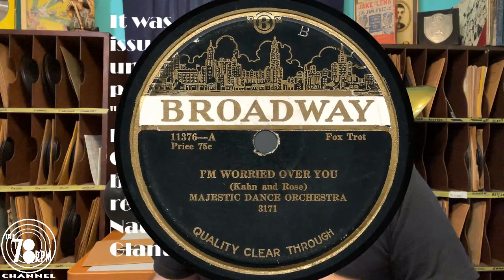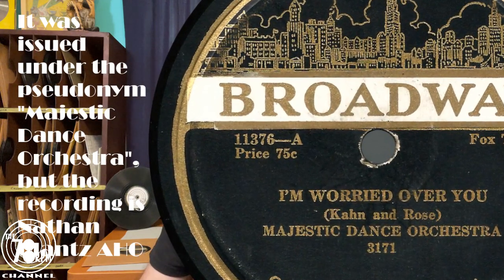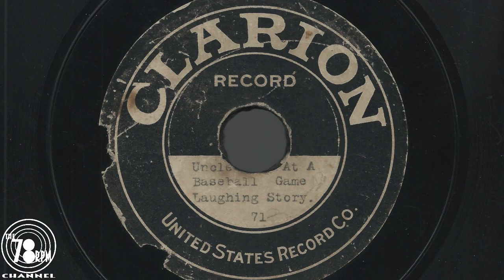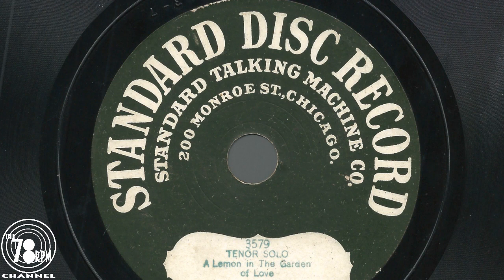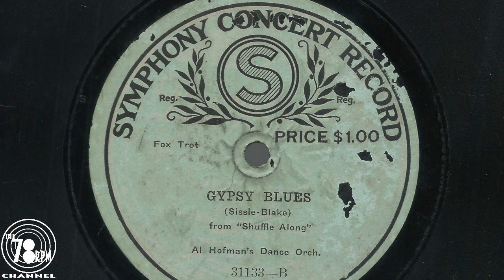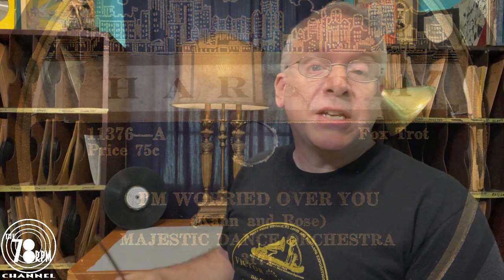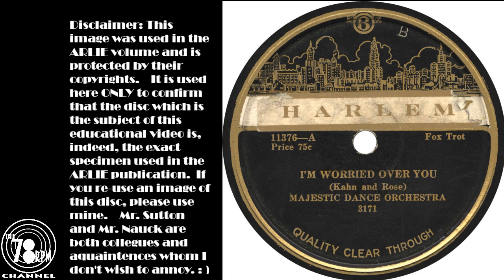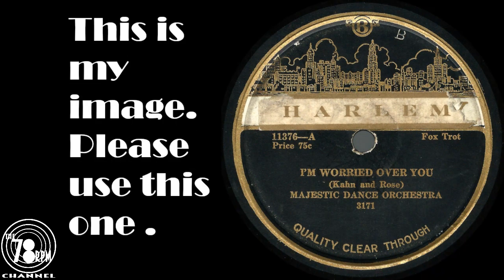A rare 78rpm paste-over label from HARLEM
A very rare paste-over label from a virtually unknown 78rpm record company, circa 1924.